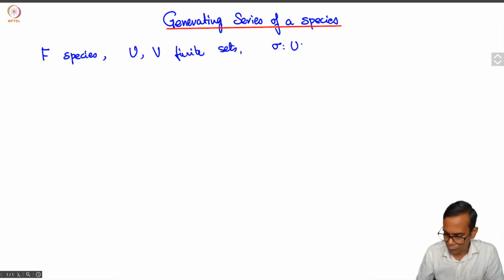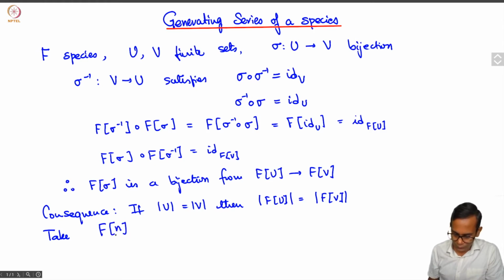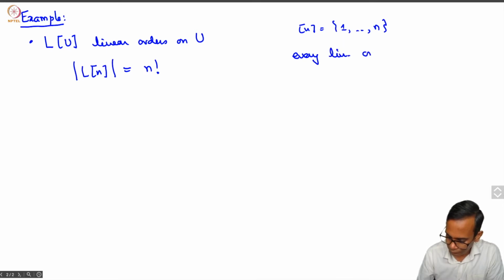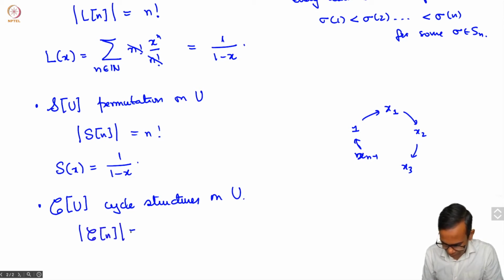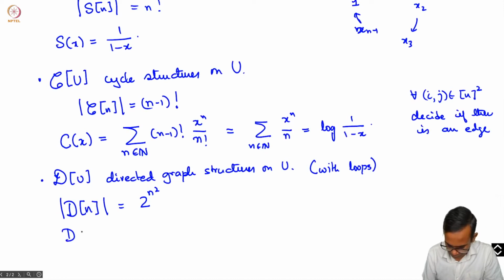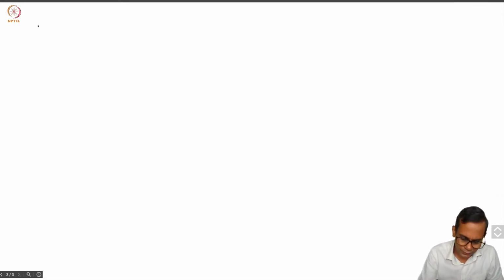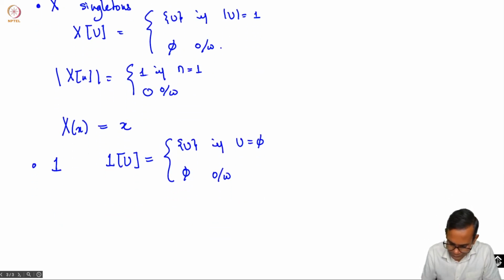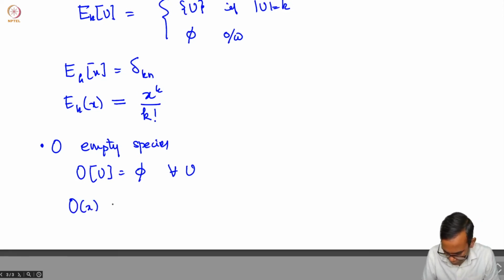Generating Series of a Species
Generating series, exponential generating function